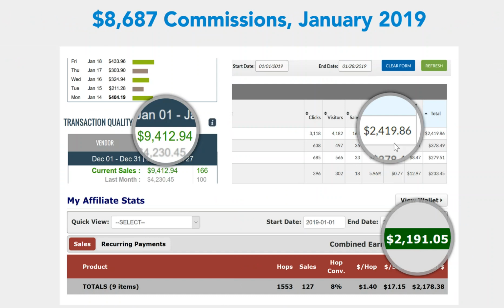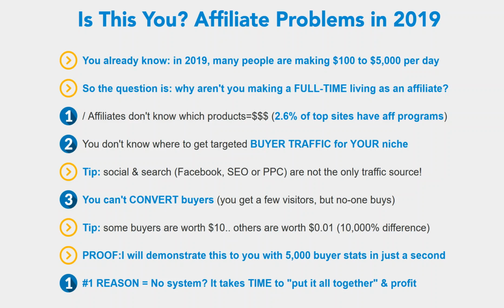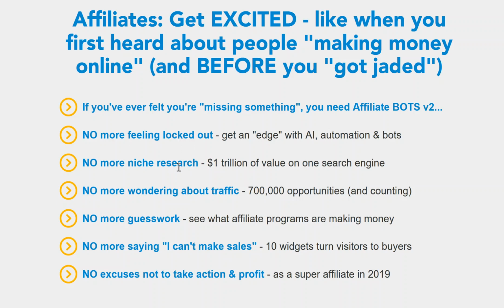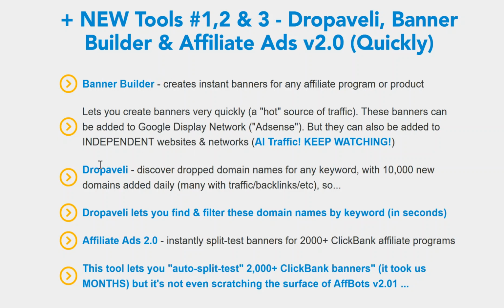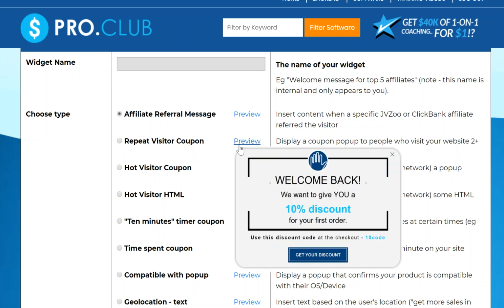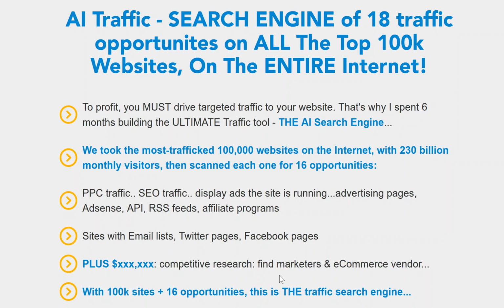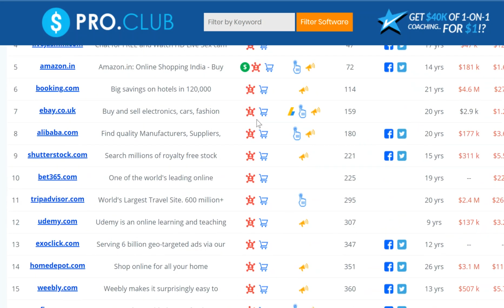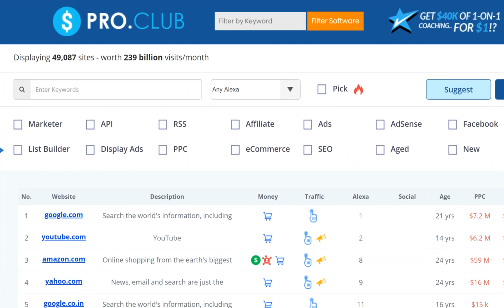Traffic Bots:How I'm Making $1,157/Day - Right NOW..with ClickBank, Warrior, JVZoo, Google & YouTube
HOW I'M MAKING $3,469 COMMISSIONS WITH 100% FREE TRAFFIC
HOW Am I Doing It ...In March 2019?
With 10 Software BOTS! Now KEEP READING...
Deploy My 10 Software BOTS to get Free Traffic & You Could Be Generating Commissions In 2019...